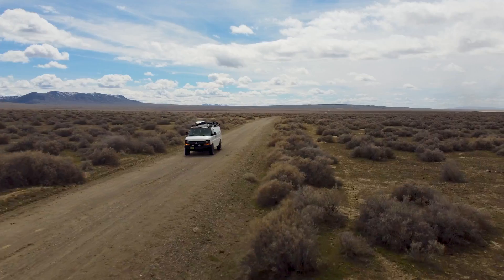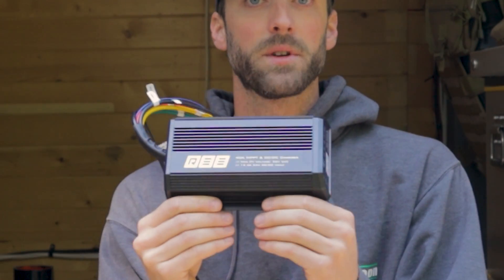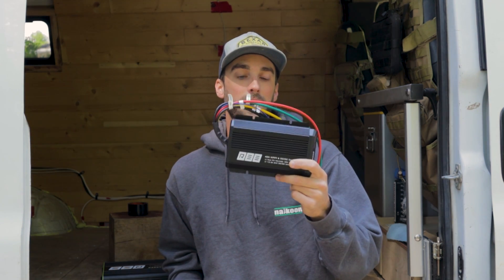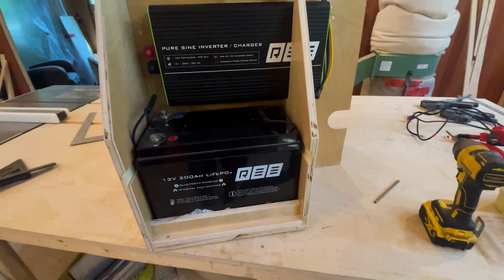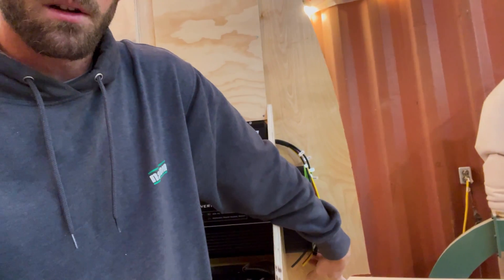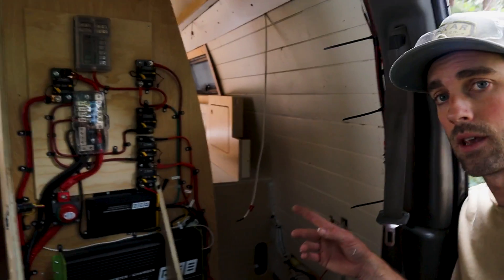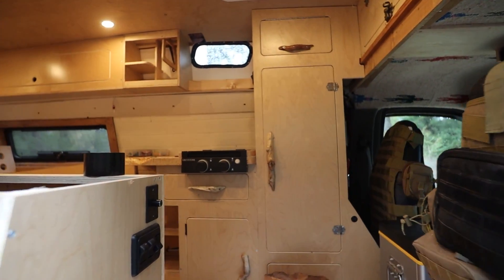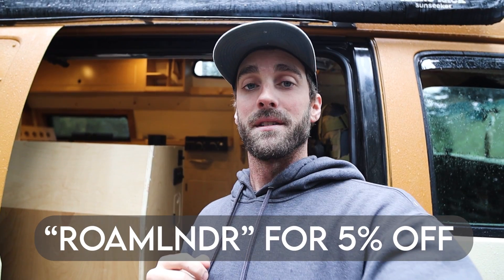The Canadian-Made Off-Grid 12v Electrical System You Didn't know About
In today's video I'm building the electrical system for the van.  I have been working closely with REE Solar for the last year and they have recently equipped us with two of their new products that will be the KEY features in drastically reducing the footprint of our electrical system.  The new system can all be fit behind the driver seat leaving lots of extra space for storage.  We have more than enough solar and charging for our needs and can still run whatever A/C appliances that we want.  I'm super stoked to share the installation of this powerful little system that I've affectionately labeled the MEGA MINI.  Let's get wiring!

OUR REE SOLAR ELECTRICAL BUILD:
-1500w Inverter/ Charger
-40A DCDC/MPPT
-110w Solar Panels

Watch our Channel and search back for more adventures, recipes and DIY builds.

We’re proud to work with these amazing brands. Check them out online.
REE Solar
High Top Van
Tiny-Stove
WeldTec Designs
myBOXIO